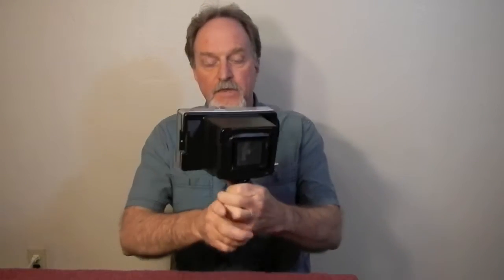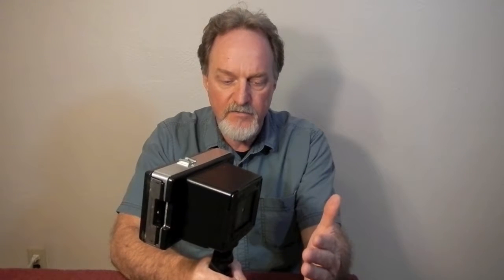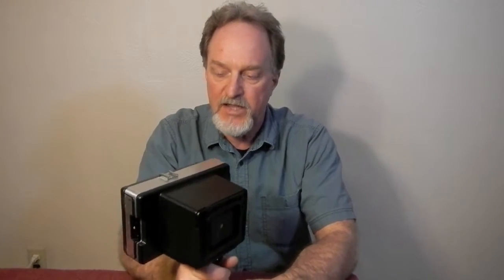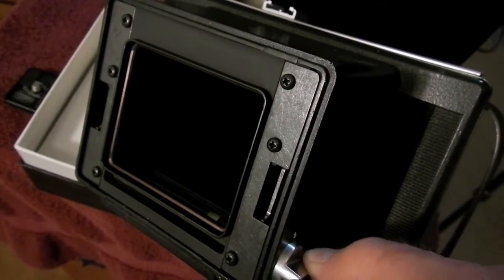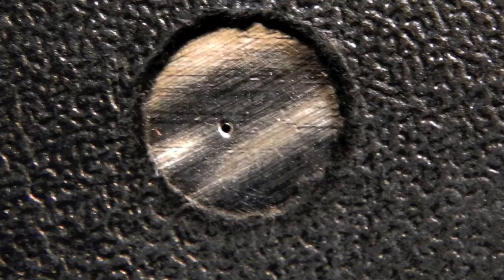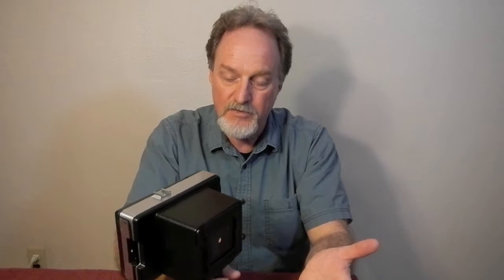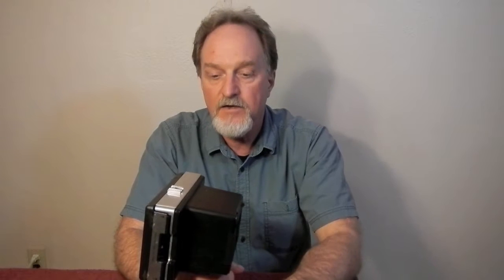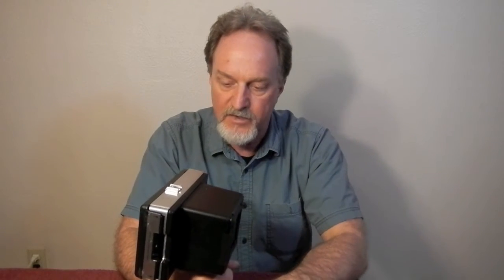52 Cameras: Camera 99 part 1 — Polaroid CU-5 Pinhole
My 3rd year participating in Worldwide Pinhole Photography Day!